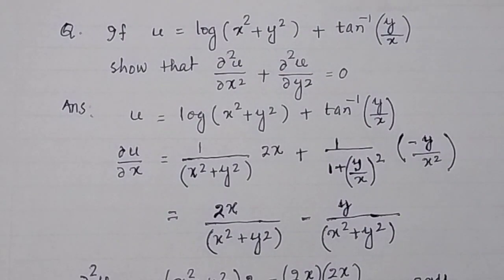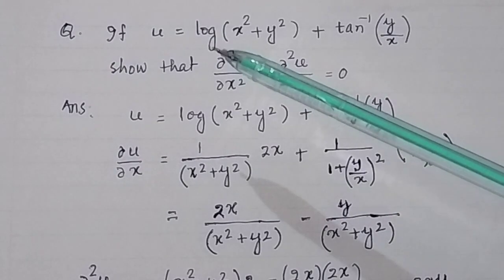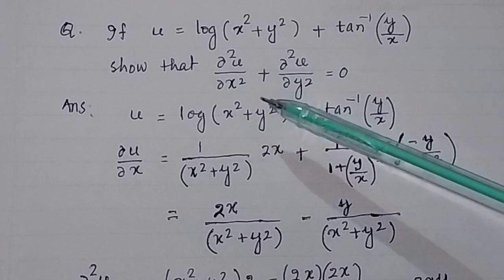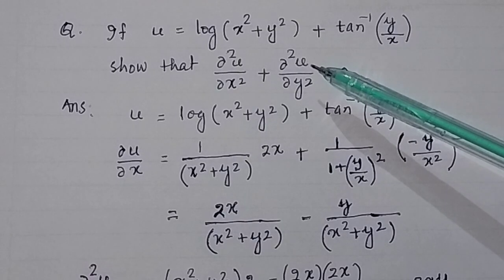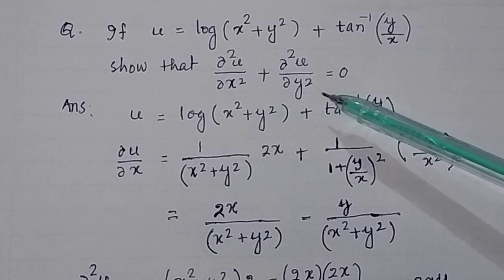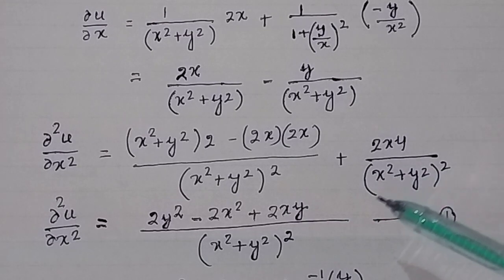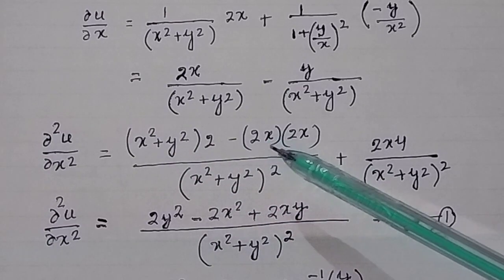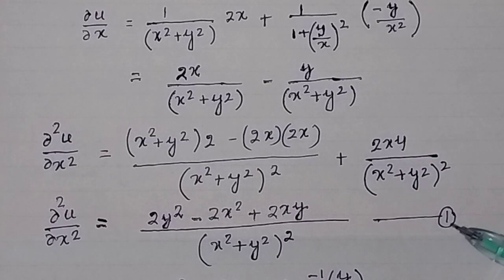If u=log(x^2+y^2)+tan^-1(y/x), show that ∂^2u/∂x^2 +∂^2u/∂y^2=0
If u=log(x^2+y^2)+tan^-1(y/x), show that ∂^2u/∂x^2 +∂^2u/∂y^2=0 @PTE